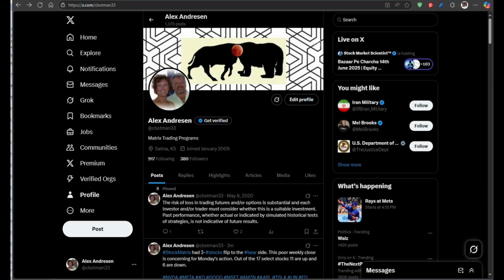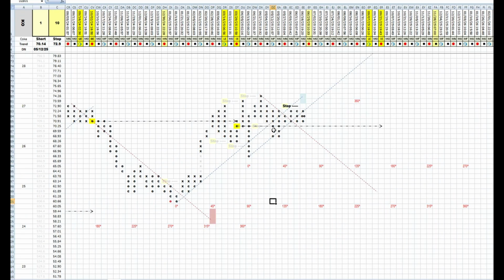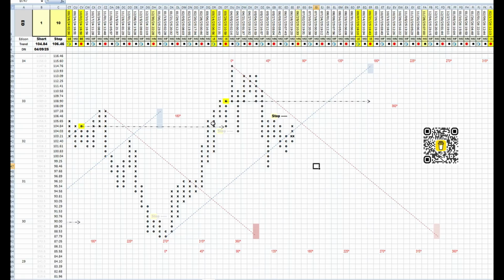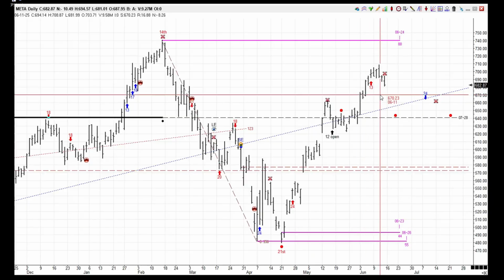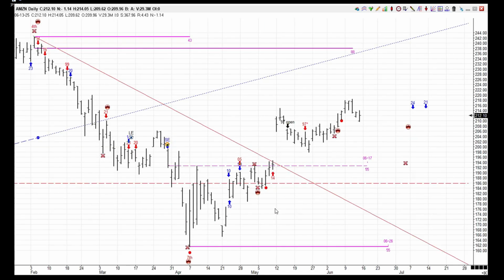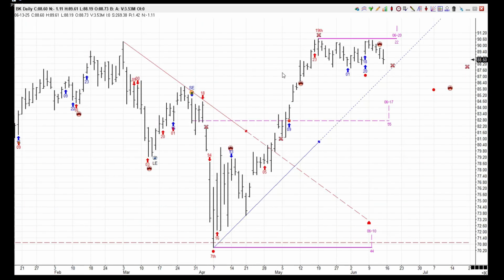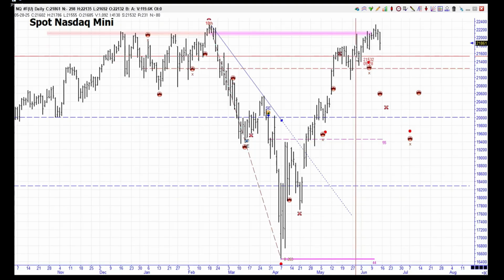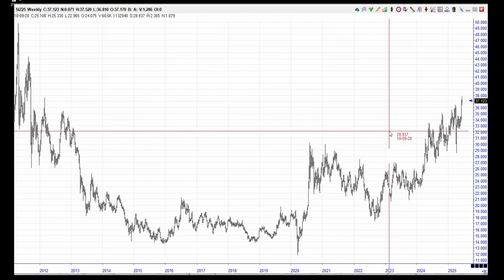StockMatrix 06142025 Three bear trends developed, ADBE, PG & COIN. 17 select stocks 11 up and 6 down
The poor close Friday will likely see a weak trade early next week. Next week is also the summer equinox and appearing likely that most stocks are making highs... Or a holding pattern for a continuation of the creeping bull.